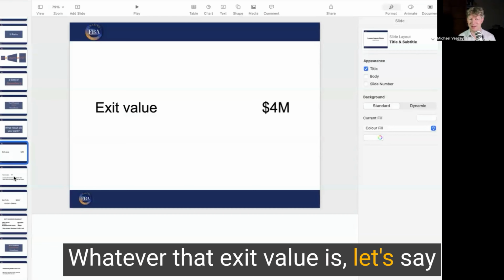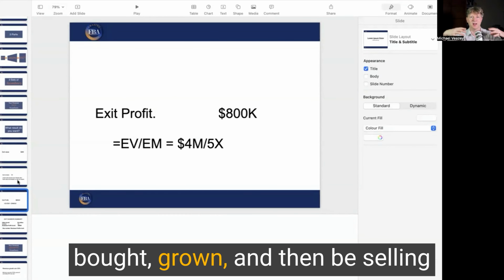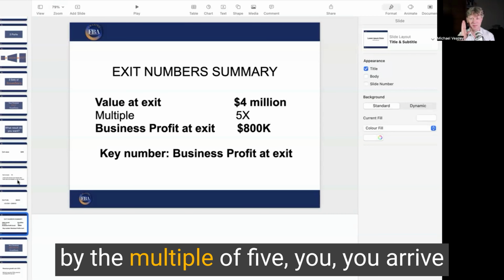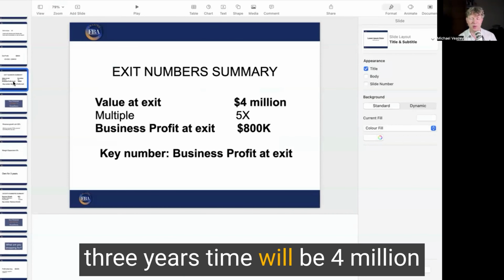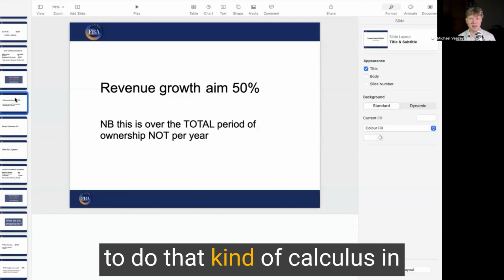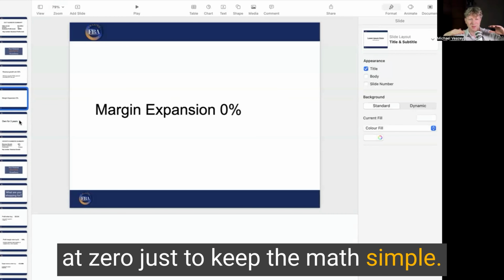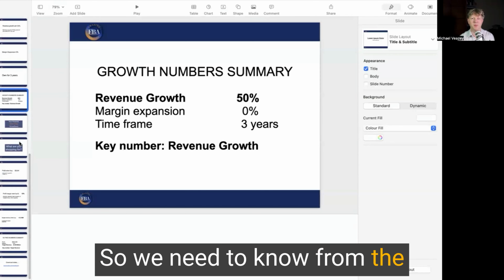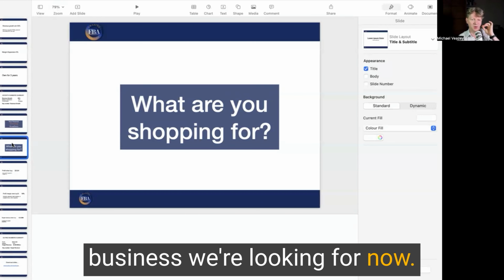From Exit Strategy to Entry Point How to Reverse Engineer Your Ideal Acquisition Target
Ecommerce entrepreneurs, dream of scaling your brand by acquiring another business?  This episode of Amazing FBA, host Michael Veazey, unveils a step-by-step guide to buying an e-commerce business strategically.  Learn how to define your ideal acquisition target, secure financing, and navigate the due diligence process. Avoid buyer's remorse and unlock wealth through smart acquisitions!